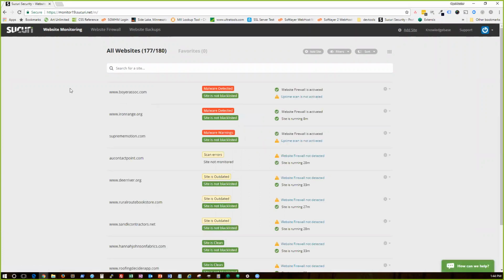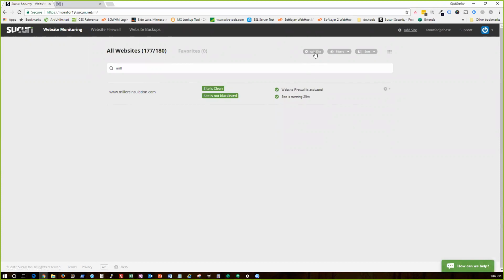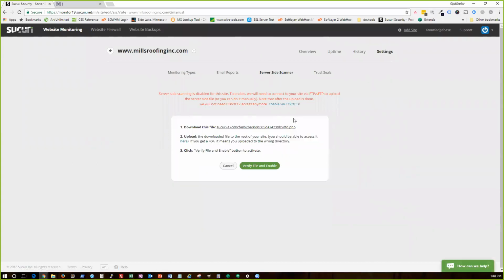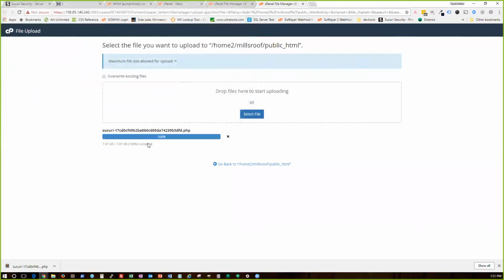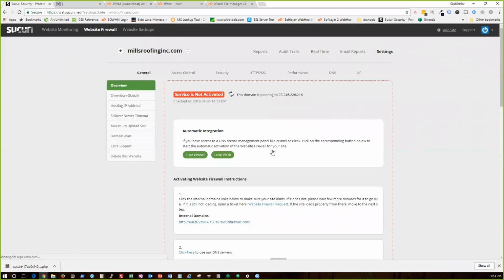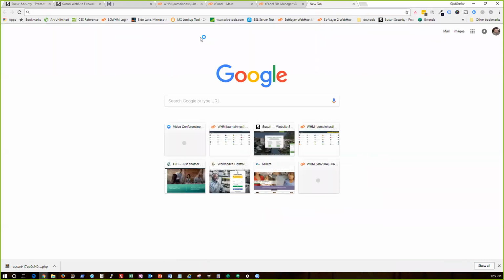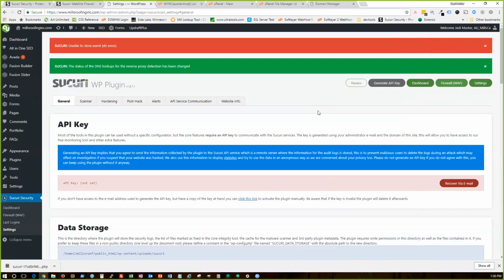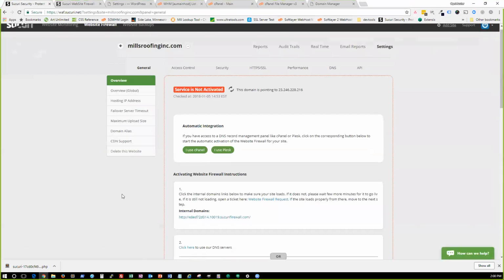Project Management Training- Setting up Security Monitoring and Firewall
This video covers the process of setting up Sucuri on a website.